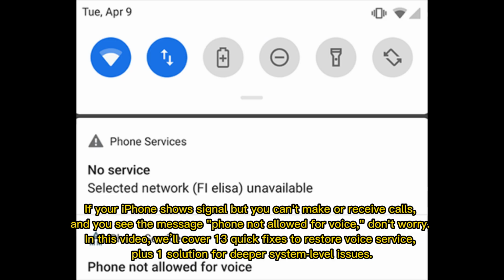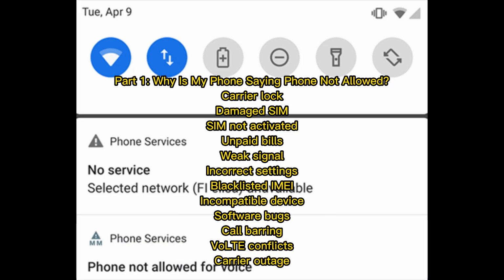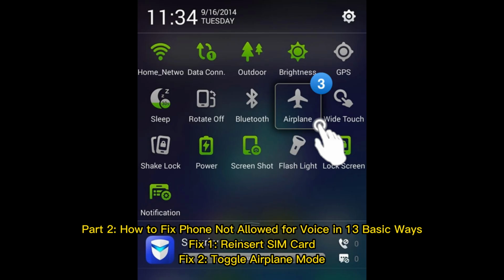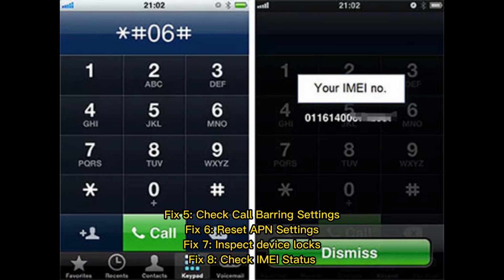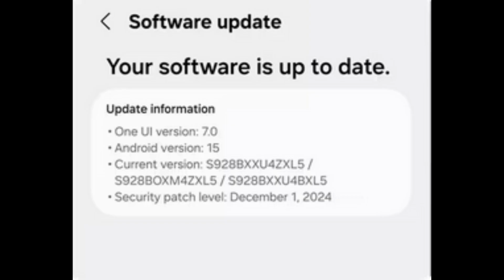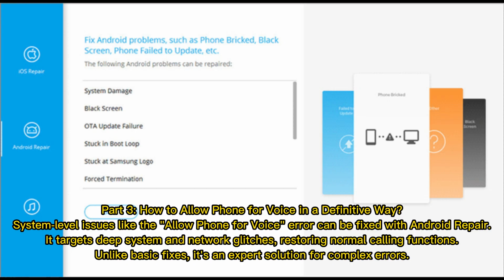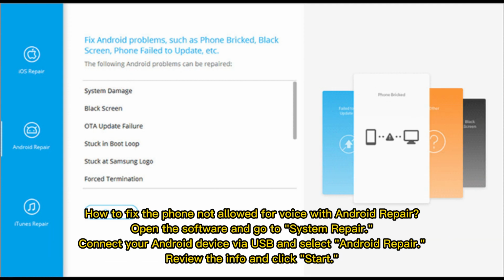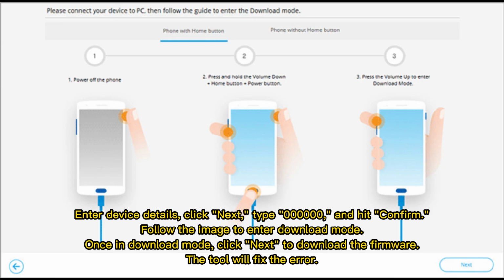Phone Not Allowed for Voice on Android? 13 Basic Fixes & 1 Ultimate Way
What to do when your Android phone is not allowed for voice? Follow this definitive guide to learn several possible reasons and 14 proven methods for this troublesome thing

00:00 Start
00:21 Part 1: Why Is My Phone Saying Phone Not Allowed?
00:42 Part 2: How to Fix Phone Not Allowed for Voice in 13 Basic Ways
01:25 Part 3: How to Allow Phone for Voice in a Definitive Way?